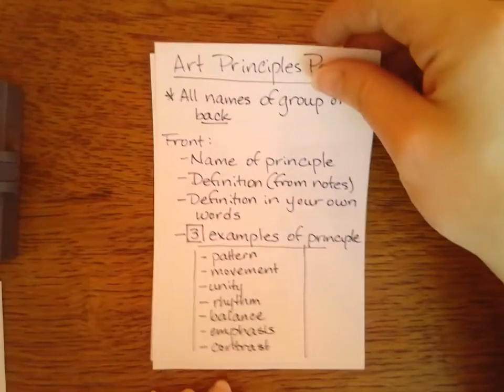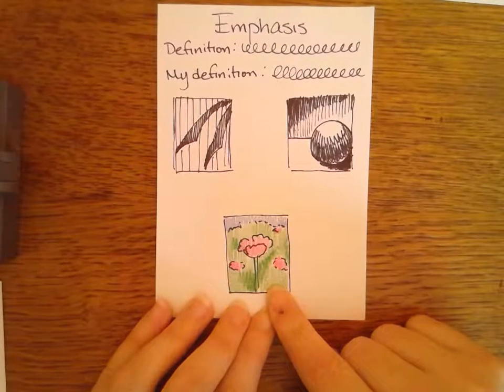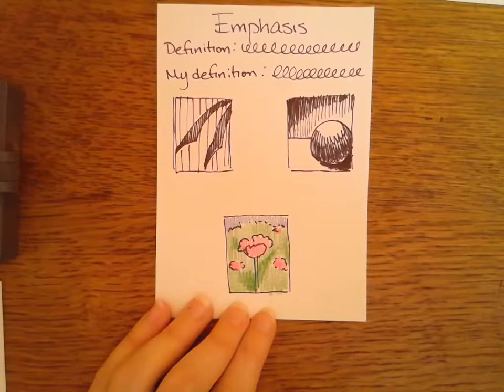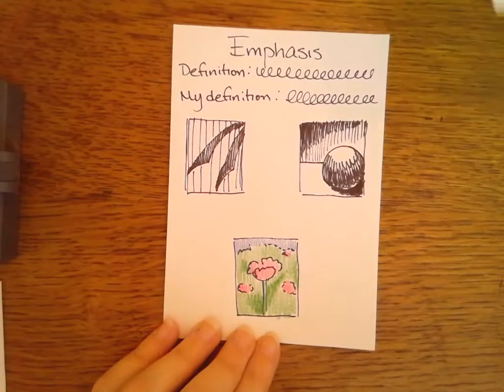Mrs. K " Art 1 " Principles Poster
Video covering all of the requirements for your group's poster. Due next week!